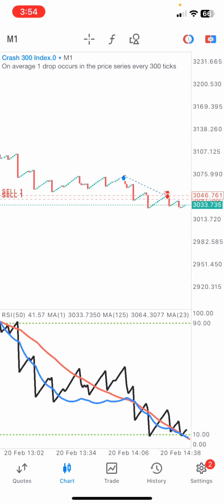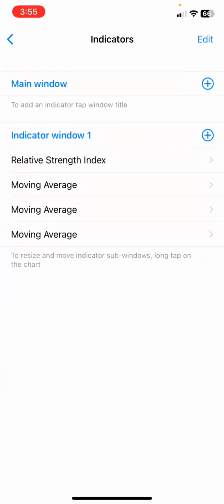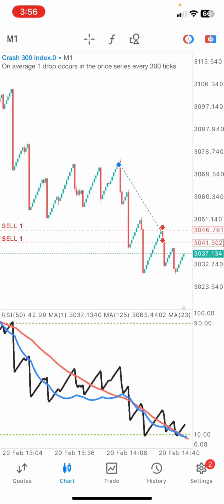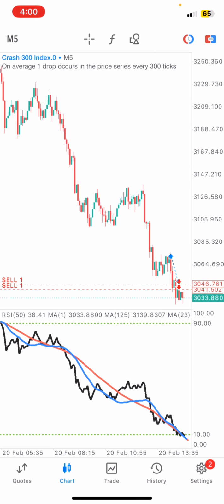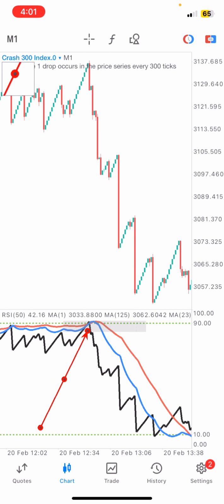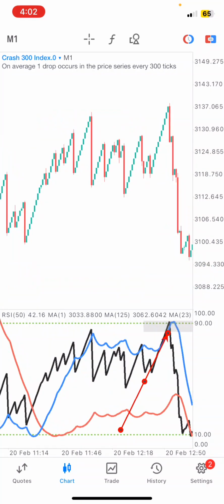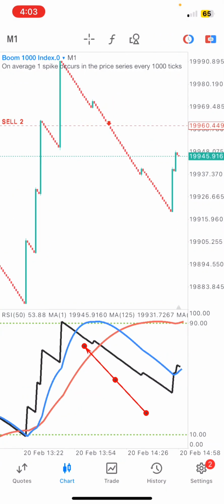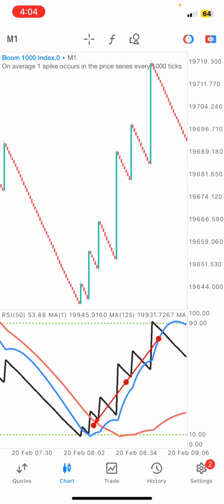Trading Boom And Crash Strategy | Live +$2300 Profits